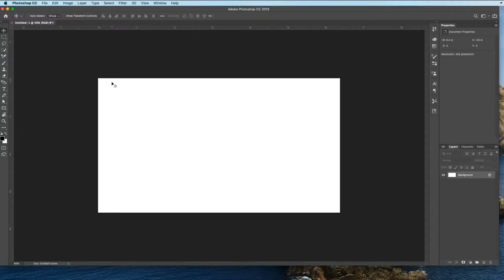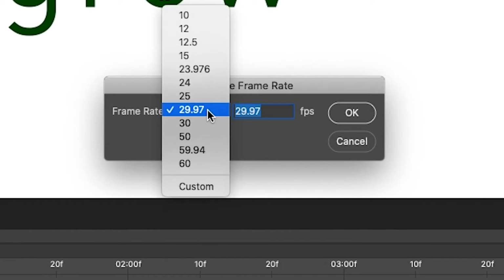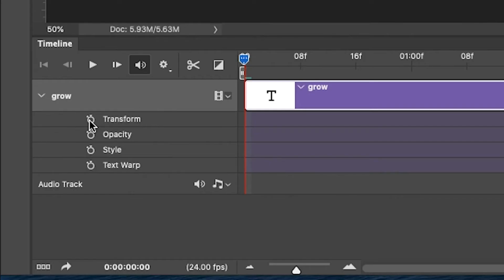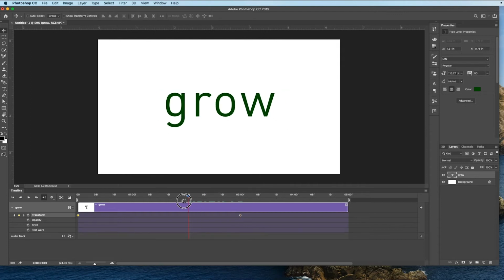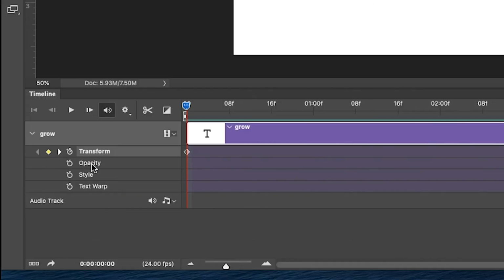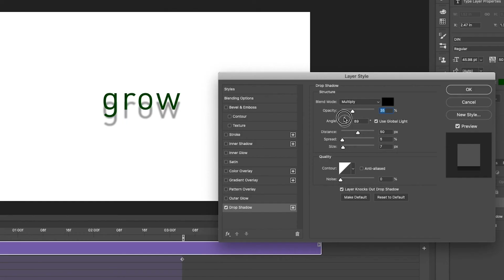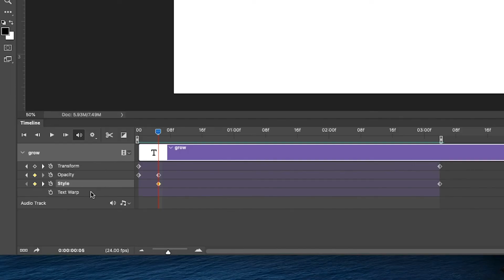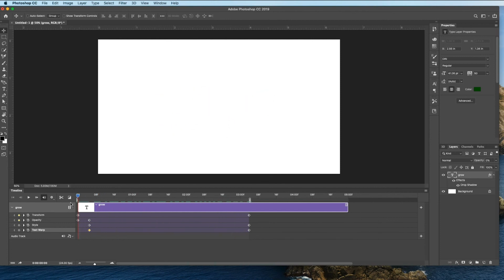Photoshop - Basic Layer Animation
In this video I show how to do basic animation on a type layer in Photoshop.